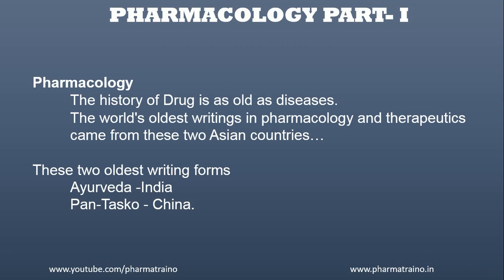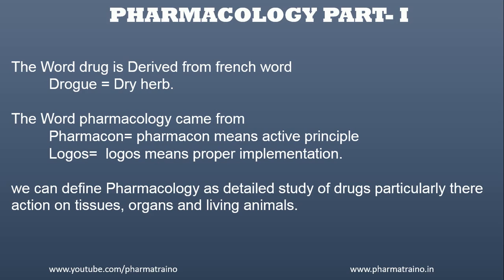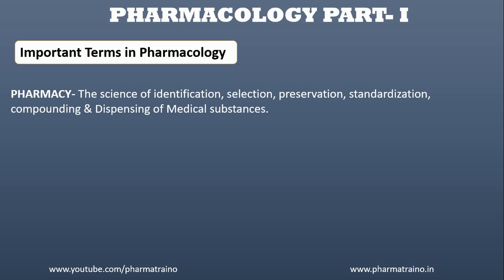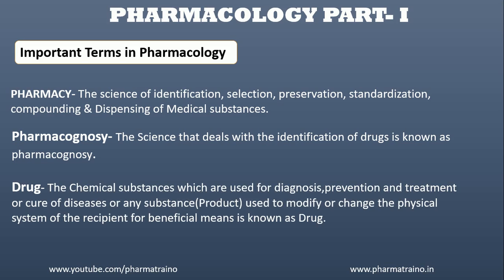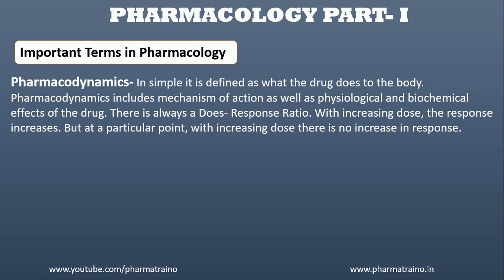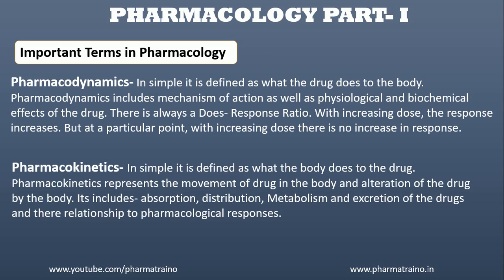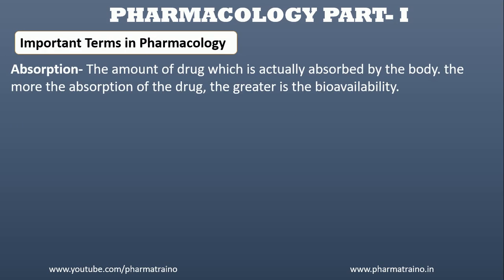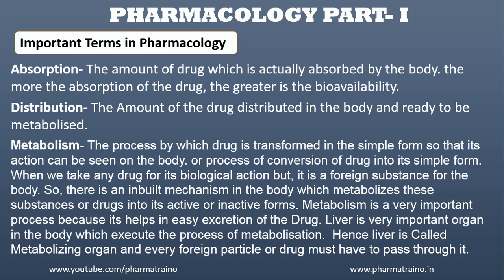PHARMACOLOGY PART- 1 BY PHARMATRAINO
IN THIS VIDEO YOU COME TO KNOW VARIOUS TERMS OF PHARMACOLOGY.